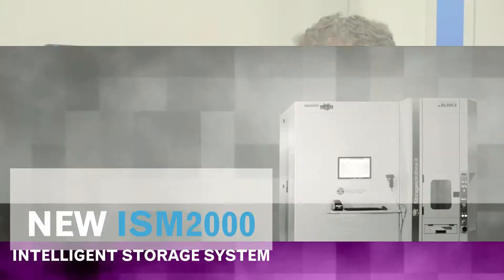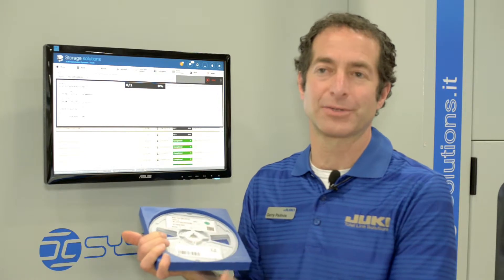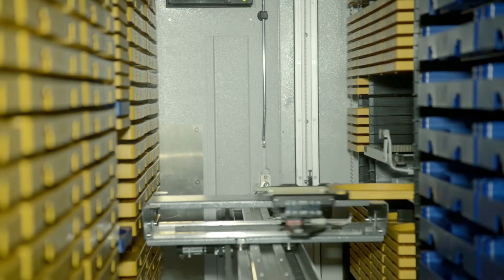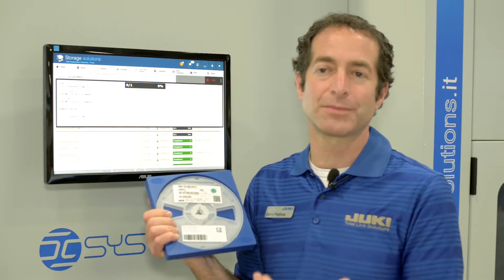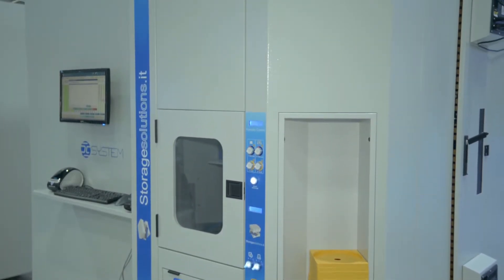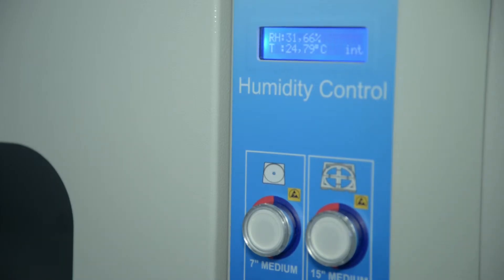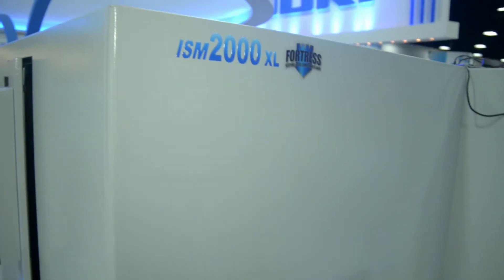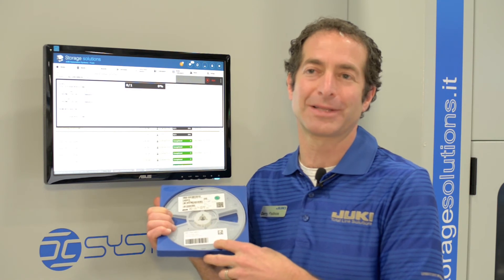The ISM-2000 at APEX 2015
JUKI Automation Systems at the IPC Apex 2015; showcasing Intelligent Storage Systems.